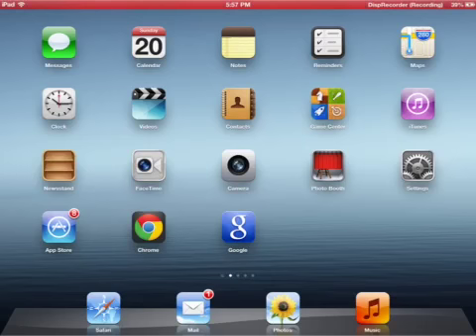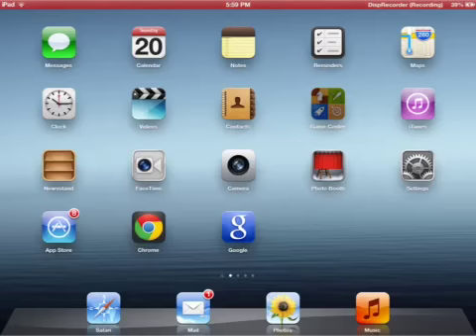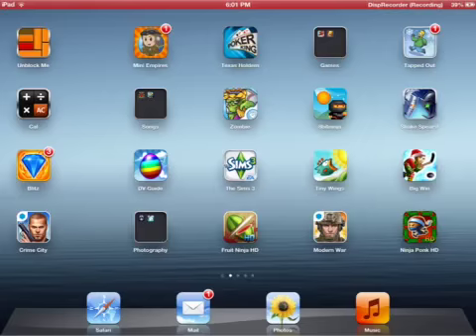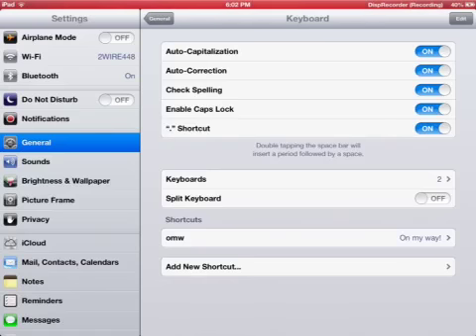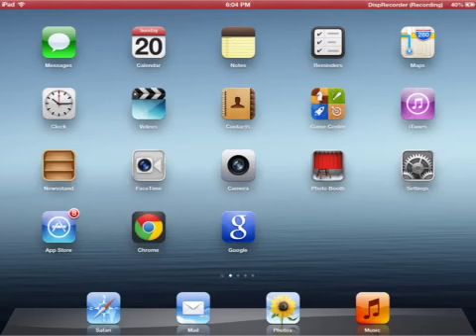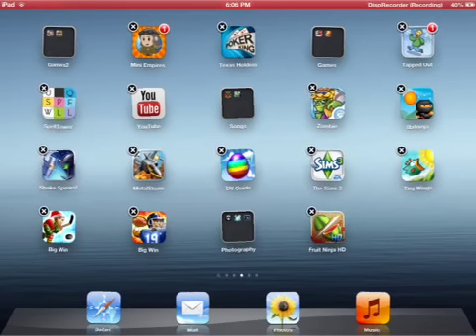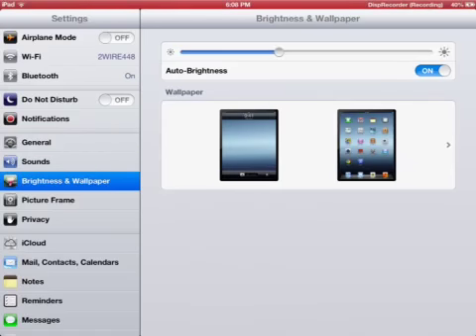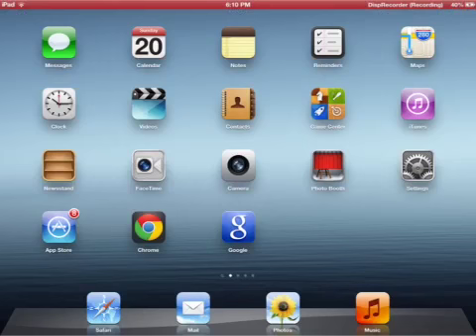Learning and using your iPad.